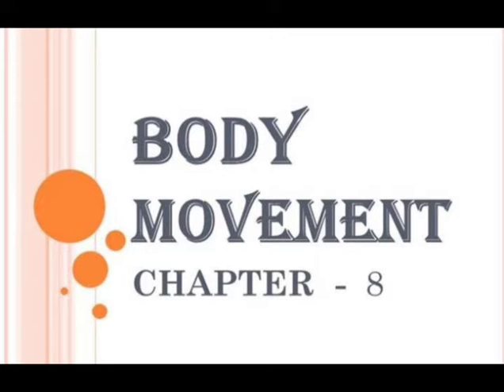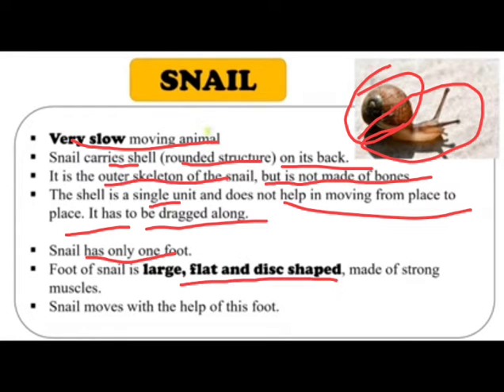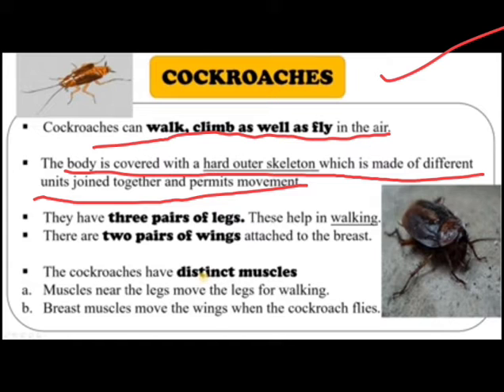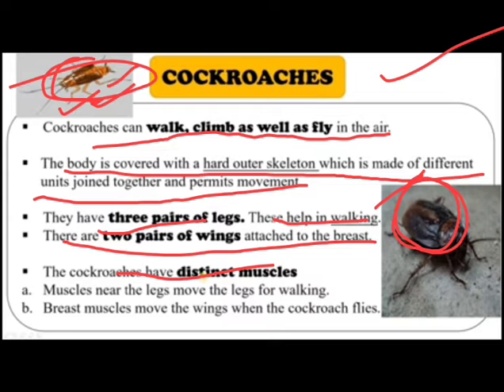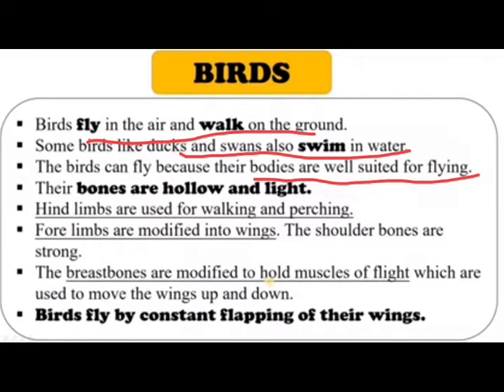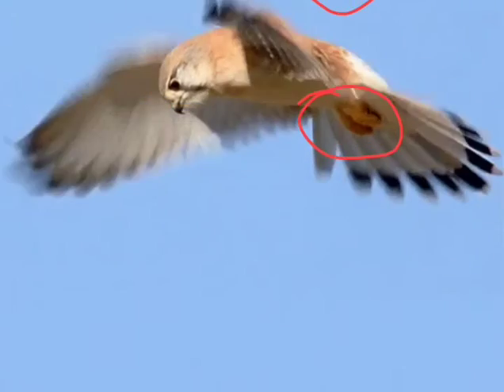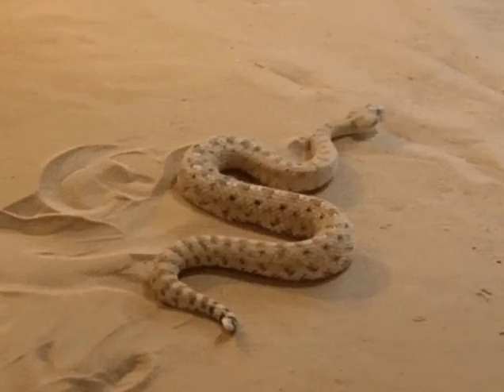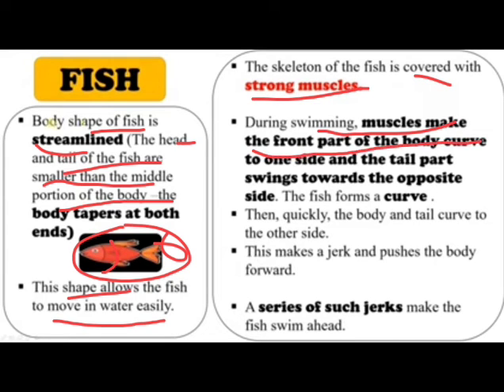Class 6 Science Chapter 8 part-3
Body movement